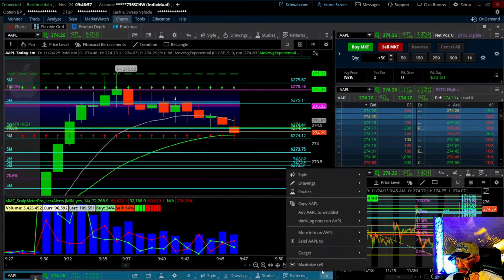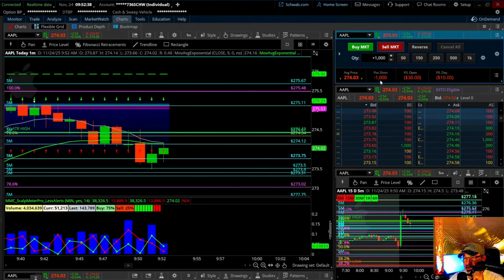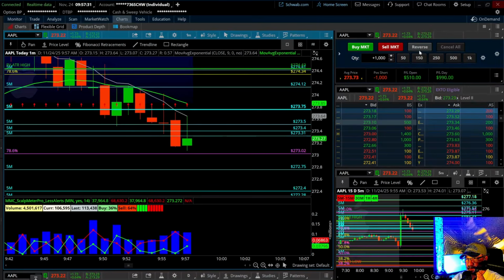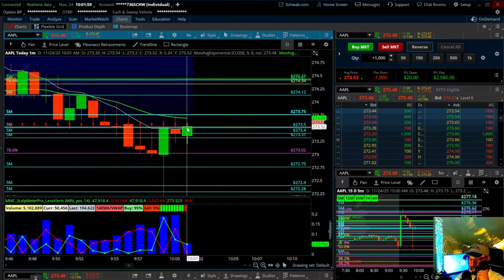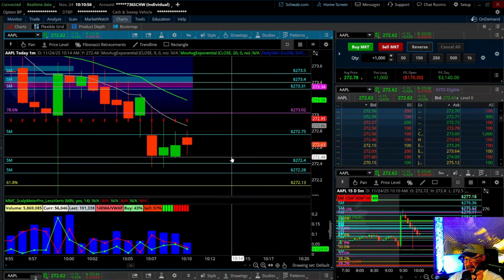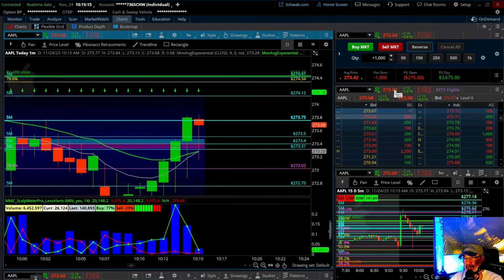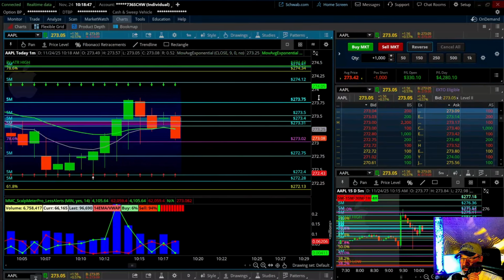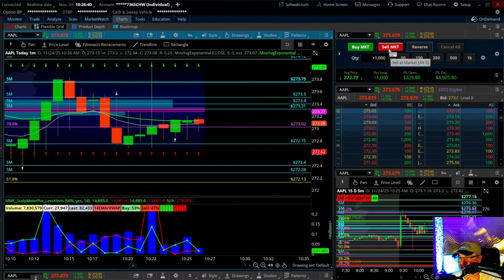427: 5k in 30 Mins With This Simple Strategy!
Welcome to Day Trading for Success, where the Professor, a former math teacher, shares simple techniques on how to day trade. He's excited to teach beginners how to make money with trading using proven strategies. This video is great for anyone interested in day trading strategies and learning how to become a full time trader.